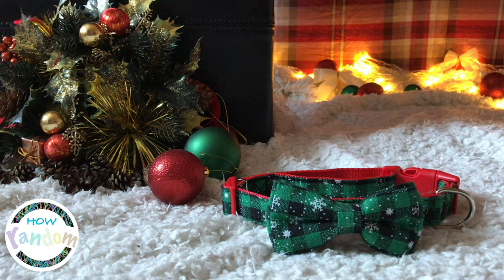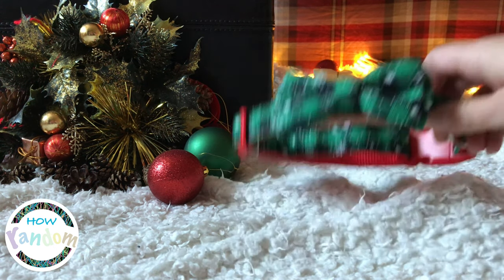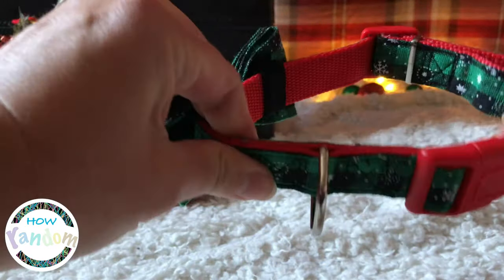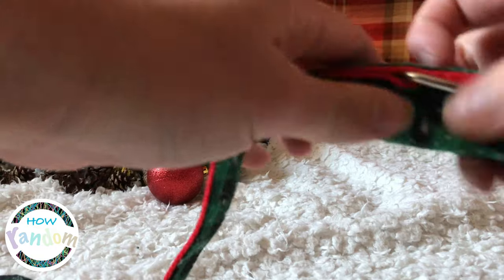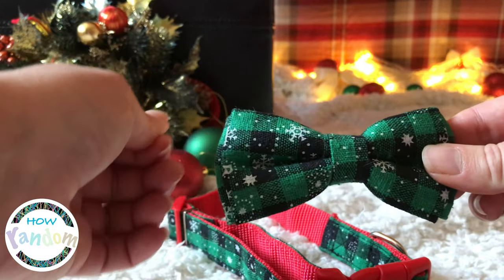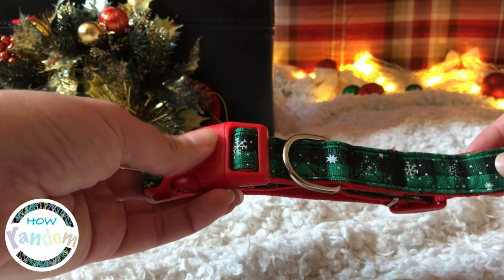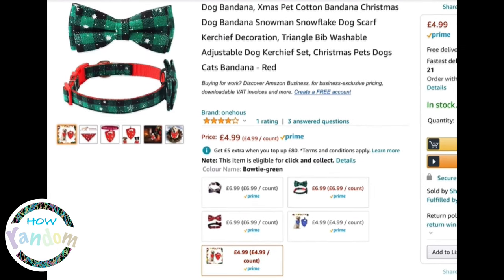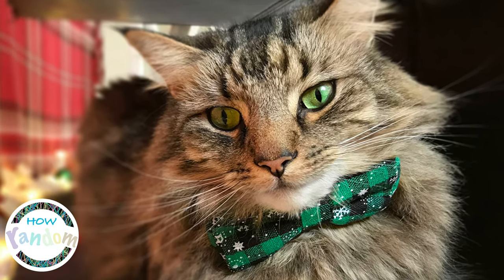Cat / Dog Christmas bowtie collar review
Awesome bowtie collar. Could we use it for a cat?
Have you a dog or cat and which colour would you buy them for Christmas?
Here is the link should you wish to order them:
Please note prices are accurate at time of review.